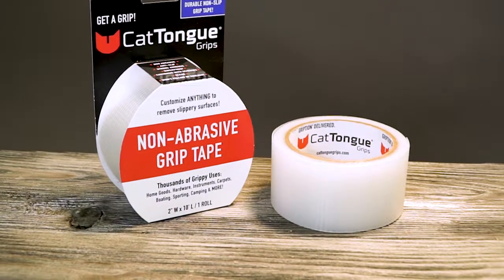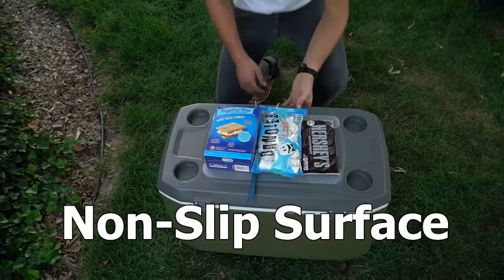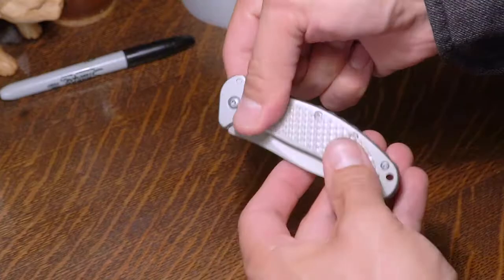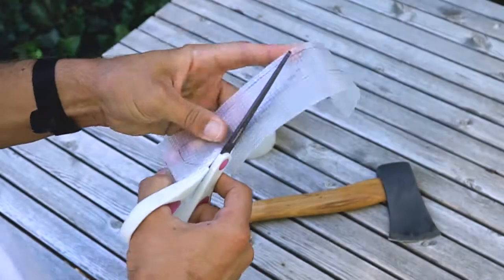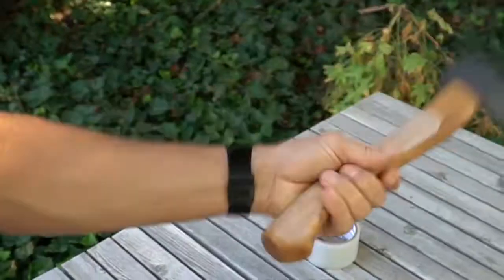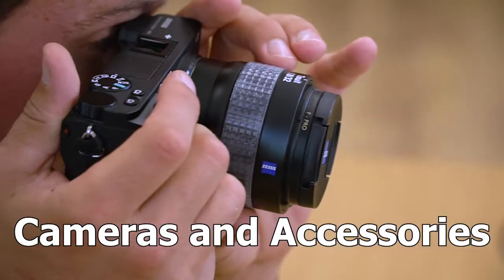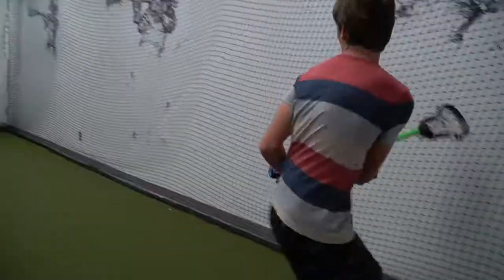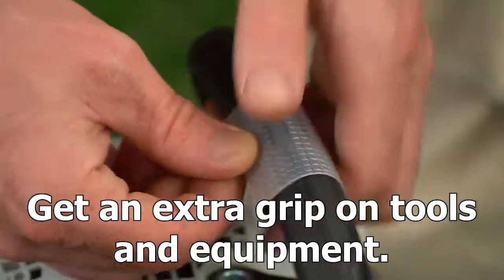CatTongue Gription® Roll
All new Grip Tape! Transform any surface into a non-slip surface and get a better grip on anything!